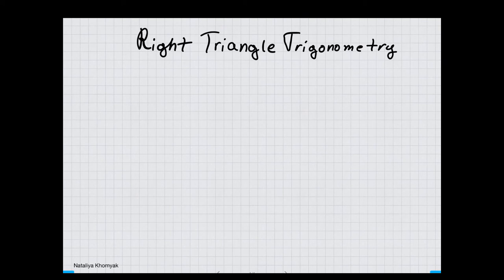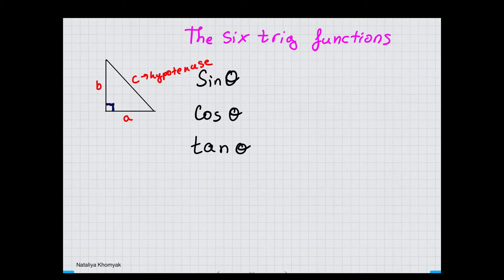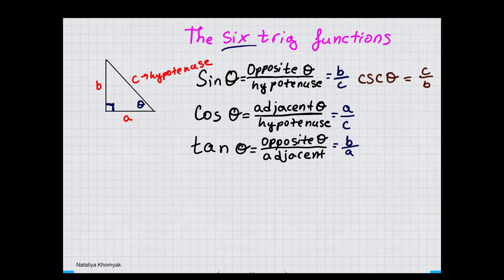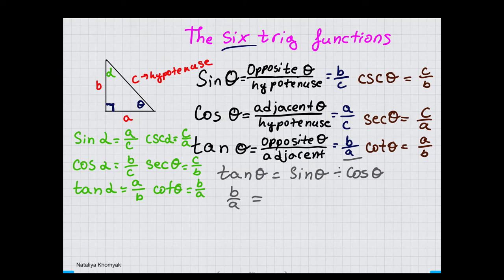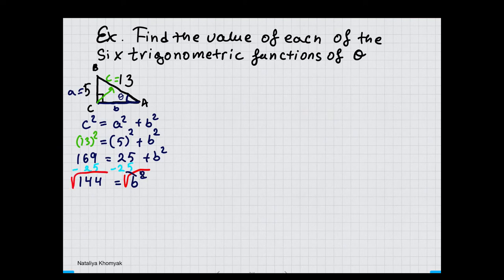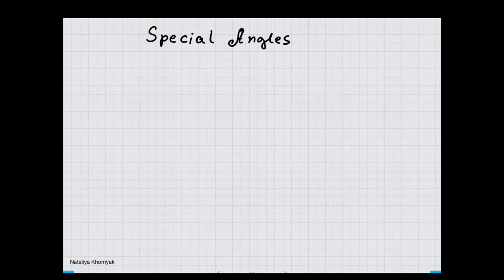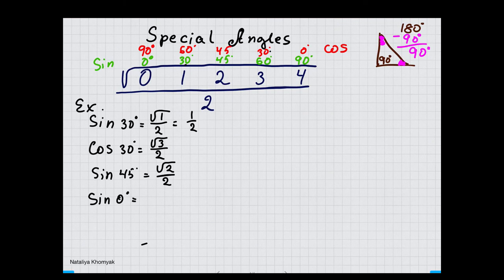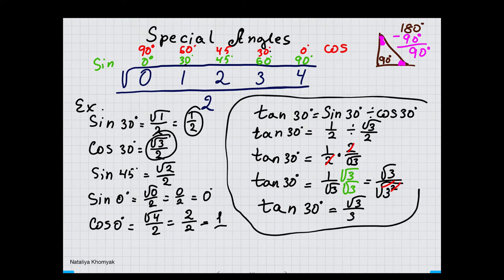Right triangle trig